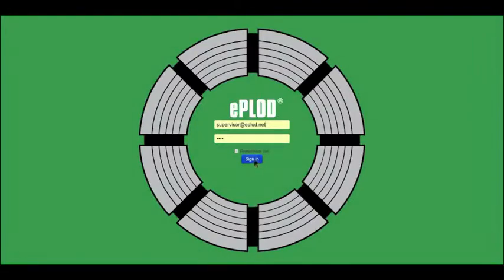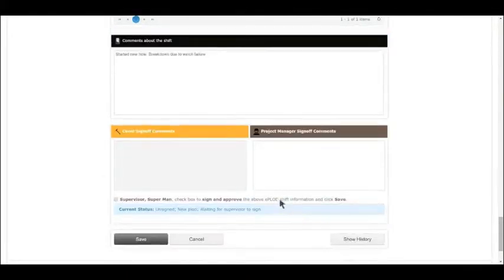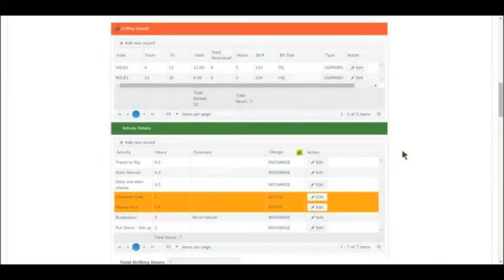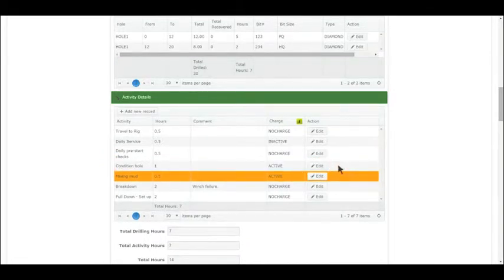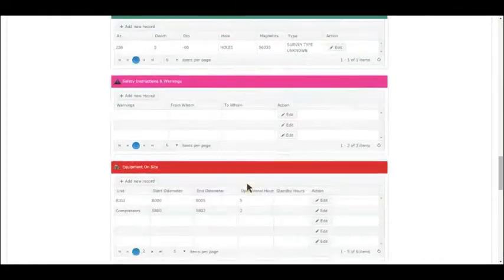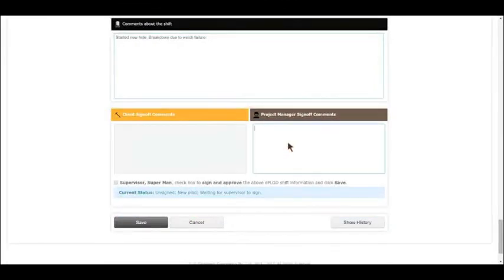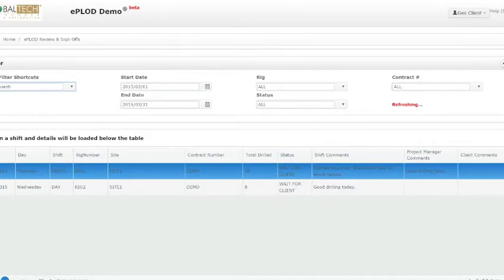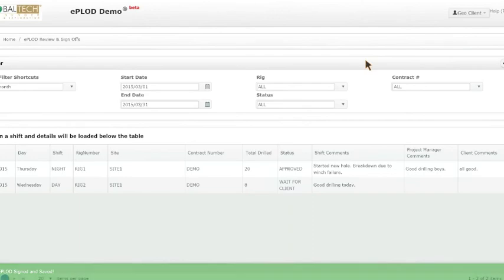ePLOD Tutorial: PLOD Review & Signoff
How to review and signoff PLODs in the Globaltech ePLOD system as a drilling project manager/supervisor and as a mining client representative.